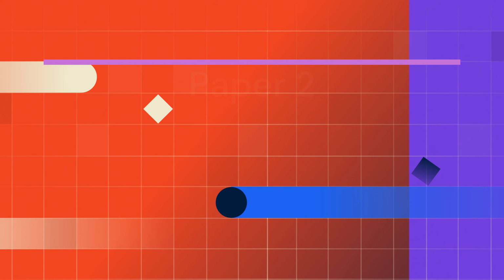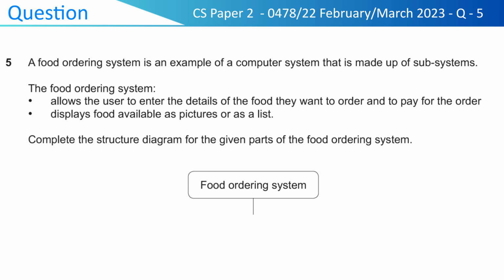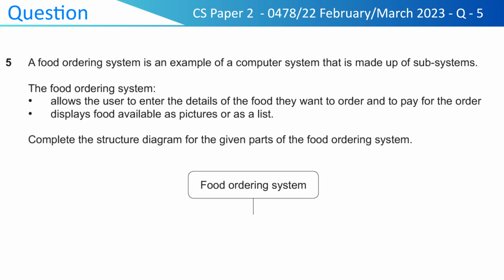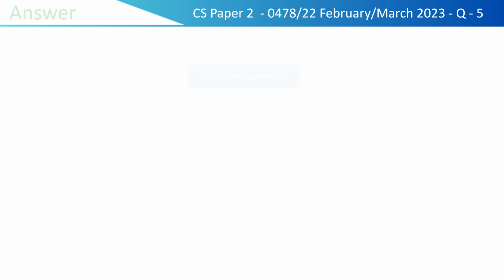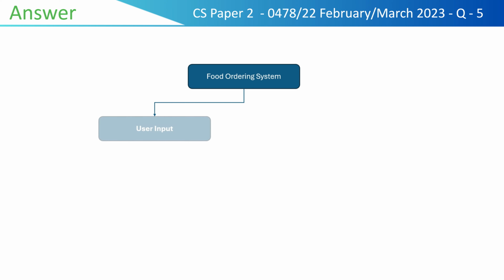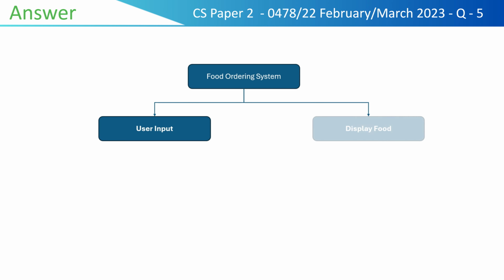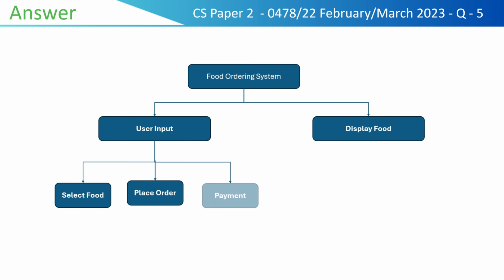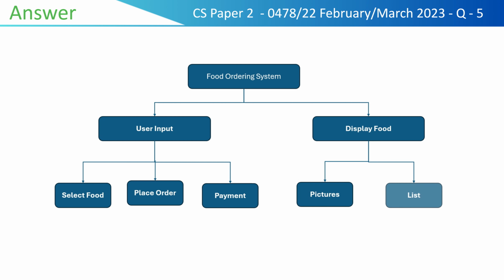IGCSE Computer Science 0478 Paper 22 Feb/Mar 2023 Q5 Solved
📌 Cambridge IGCSE Computer Science 0478/22 Paper 2 – February/March 2023 Question 5  SOLVED step-by-step!